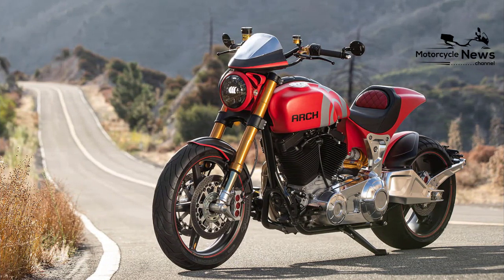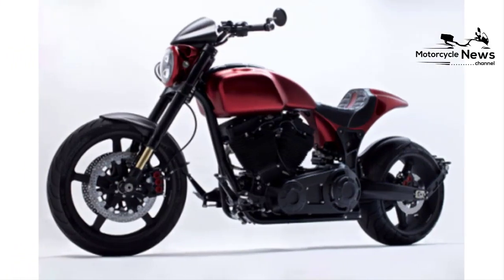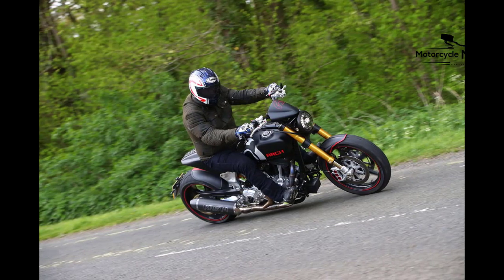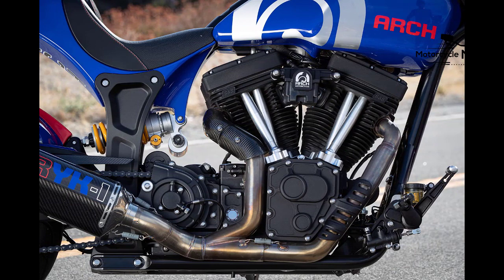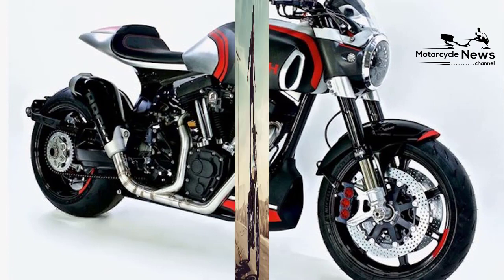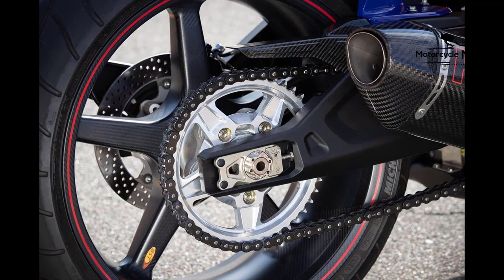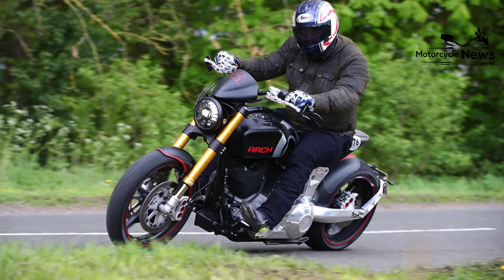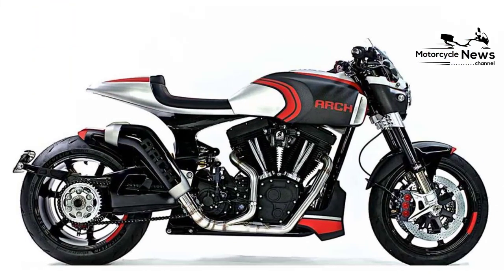ARCH KRGT-1 BEST MOTORCYCLE REVIEW | Air-cooled S&S T124 45-degree V-twin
ARCH KRGT-1 BEST MOTORCYCLE REVIEW

Specs

Engine type Air-cooled S&S T124 45-degree V-twin
Frame type Tubular steel and billet aluminium
Front suspension Arch 48mm Öhlins FGRT fully-adjustable fork
Rear suspension Arch-spec fully-adjustable Öhlins monoshock
Front brake 2 x 320mm front discs with six-piston radial ISR monobloc calipers, now with ABS for 2019
Rear brake Single 240mm discs with four-piston radial ISR monobloc caliper, with ABS for 2019

Average fuel consumption -
Annual road tax £101
Annual service cost -
New price £90,000
Used price -
Insurance group -
How much to insure?
Warranty term Two years

Max torque 115.3 ft-lb
Top speed -
1/4 mile acceleration -
Tank range -